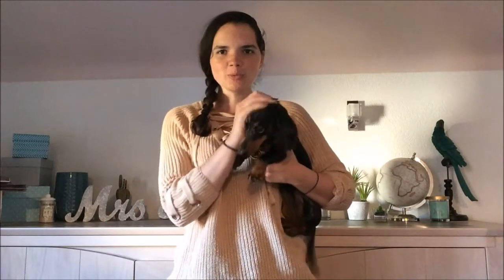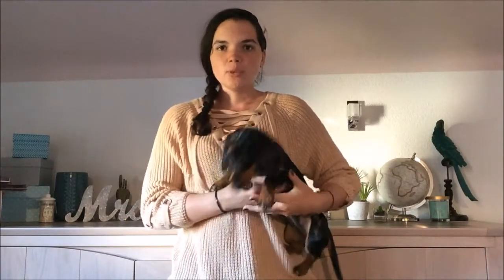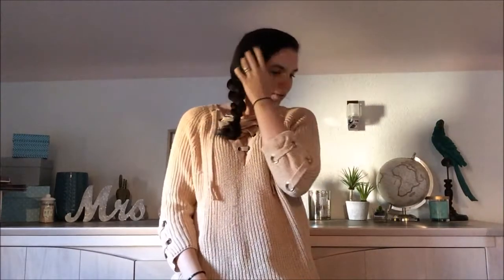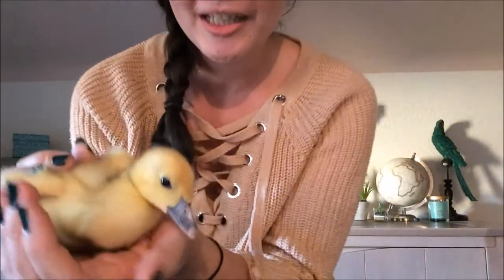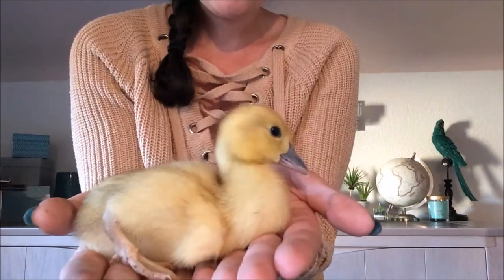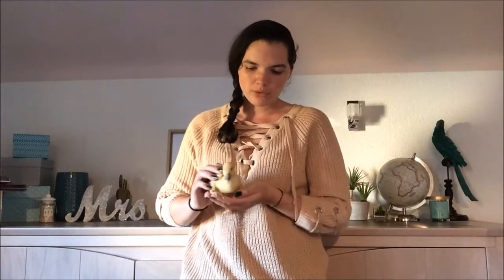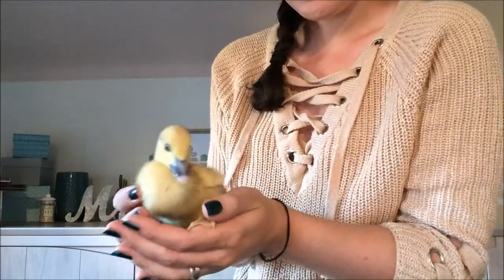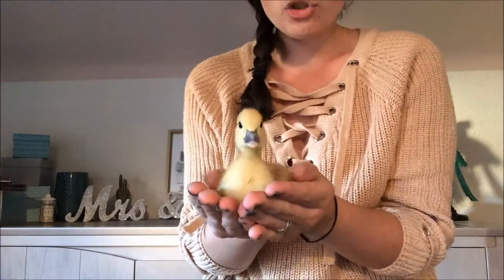Présentation des canetons #30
Réseau:
facebook: Drôle d'animaux à la ferme